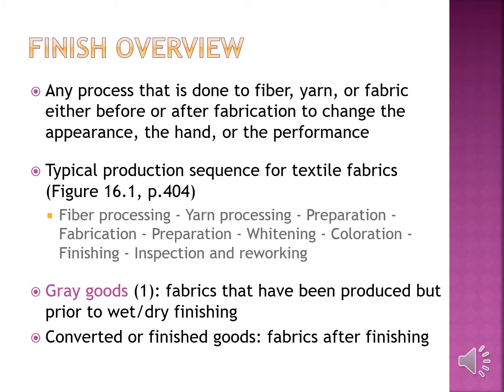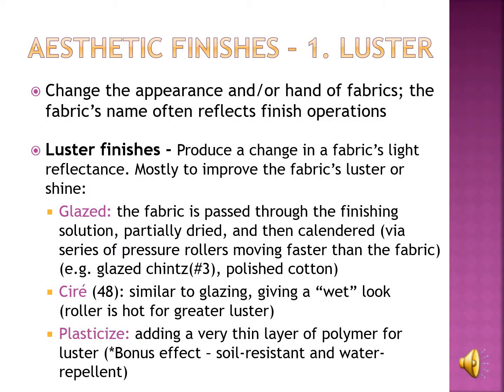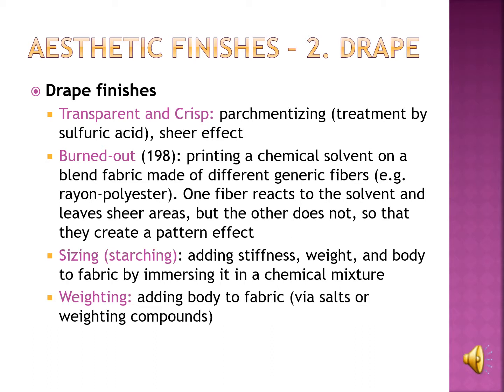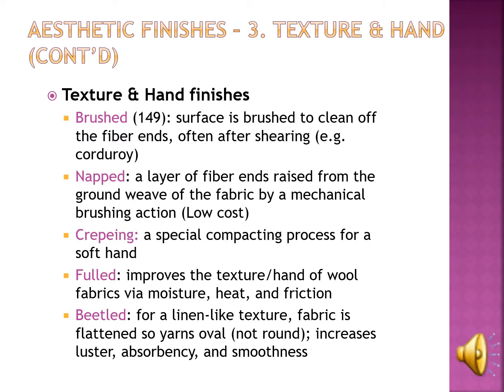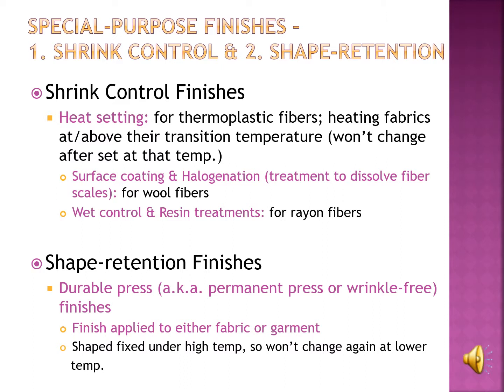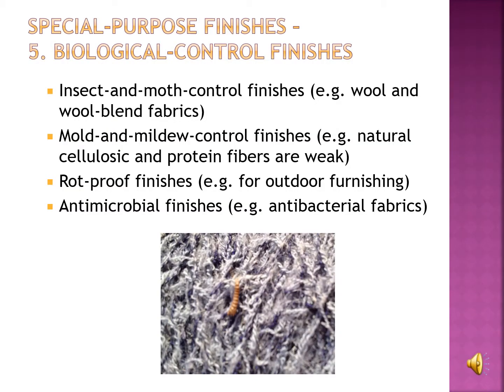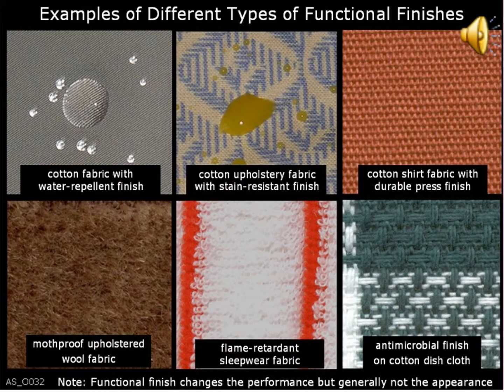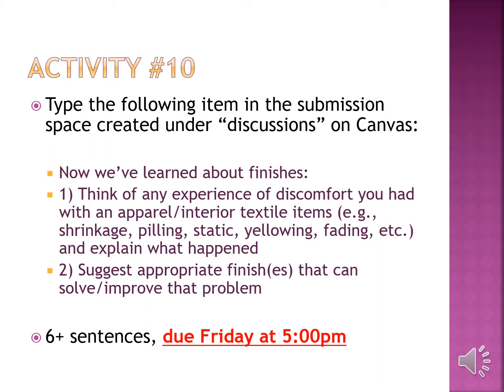CRS 211, Week 13 Finishing